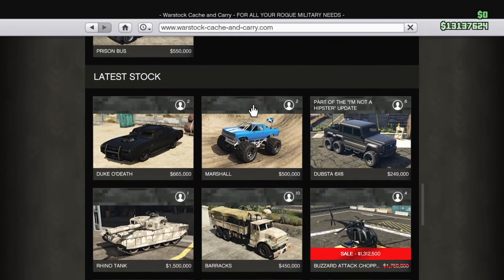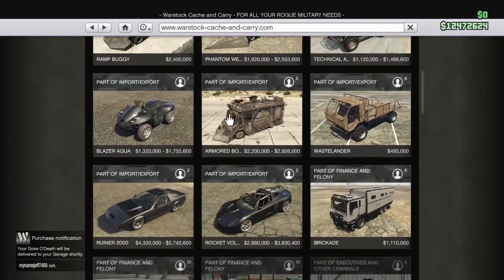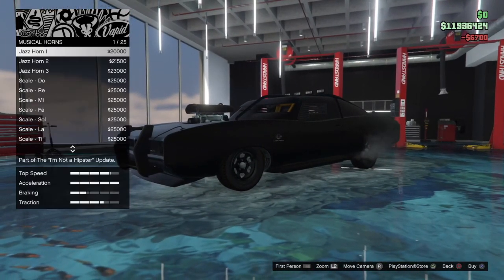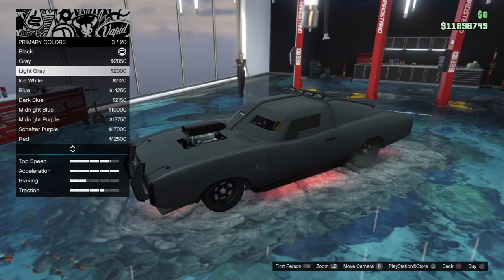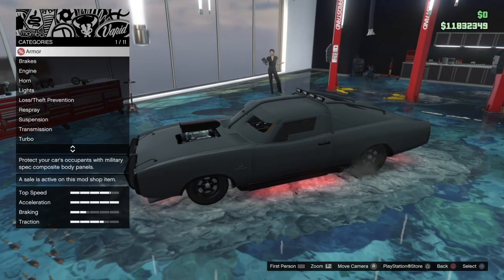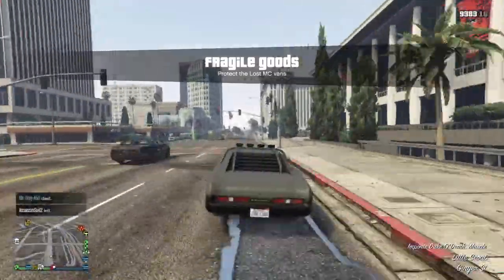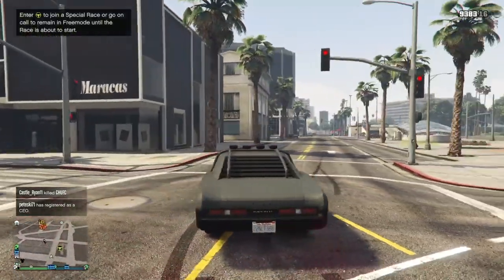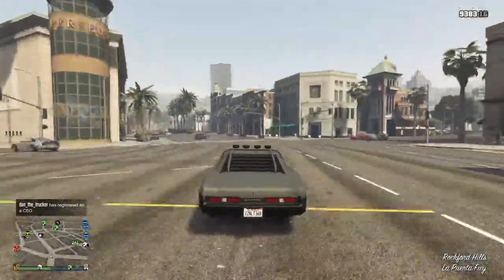GTA 5 Online: DUKE OF DEATH REVIEW & CUSTOMISE! Should you buy? (GTA 5 Cars)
If you read all the way here your the best! COMMENT